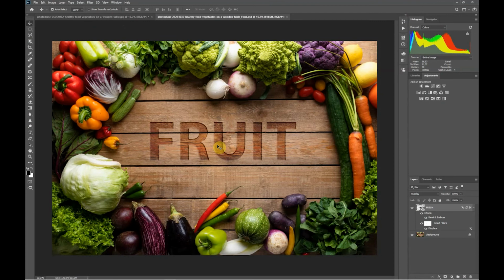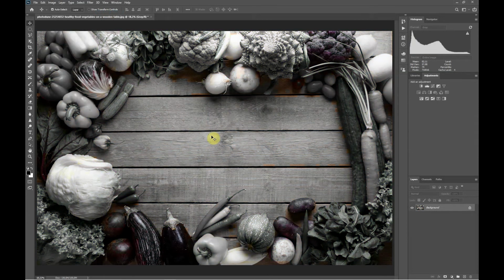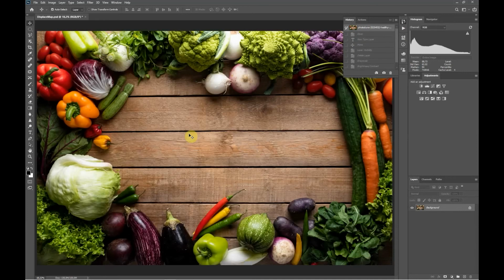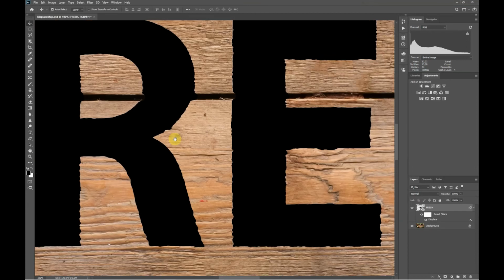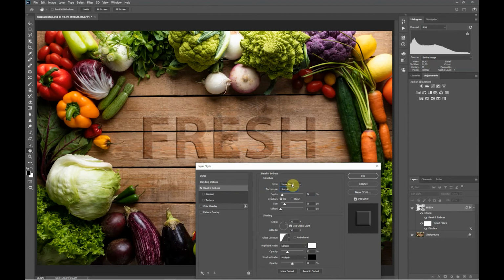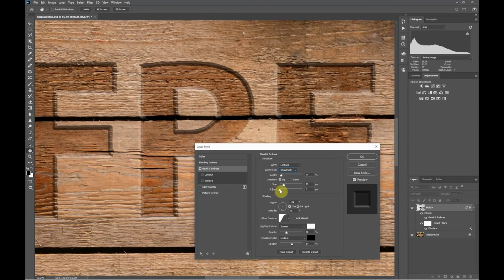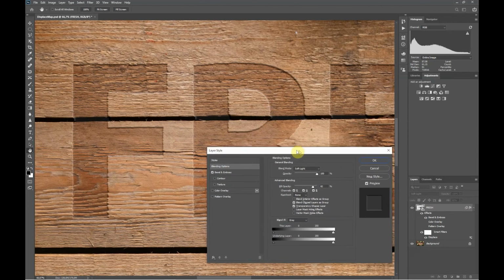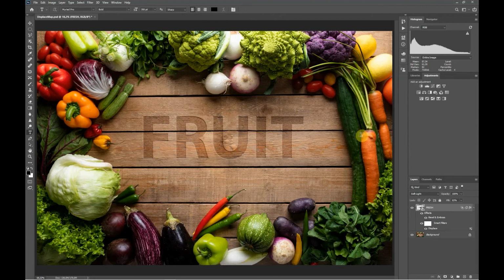Tips for displacing text on a wooden surface.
This video shows how to blend text with a wooden surface. It demonstrates using smart filters, blend modes and effects and displacement maps.

Details about the image used in this tutorial:
Image-maker: Nick_Paschalis
Item Title: Healthy food, vegetables on a wooden table